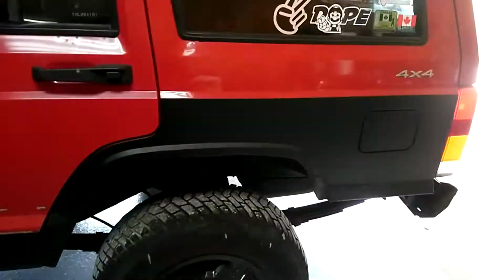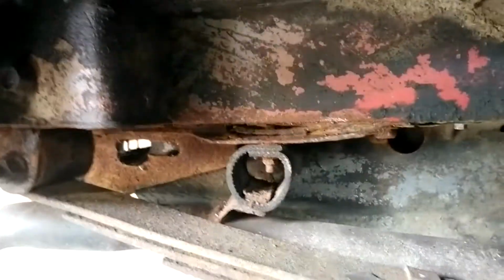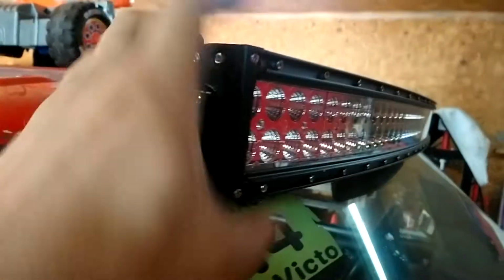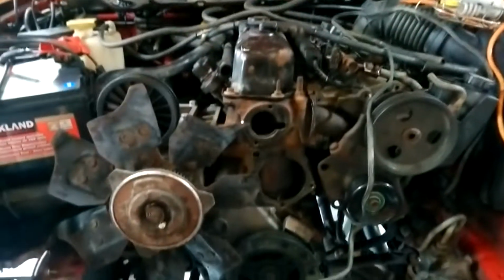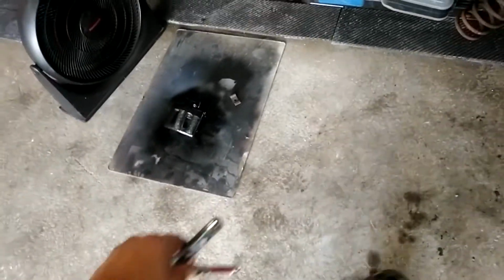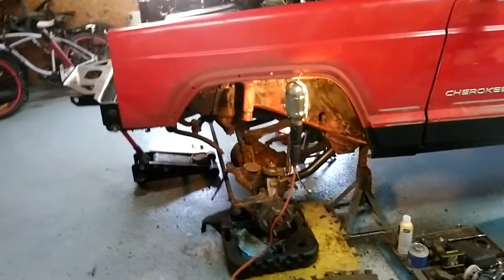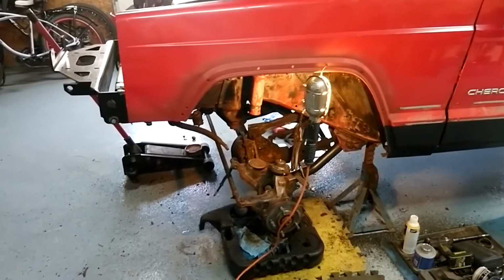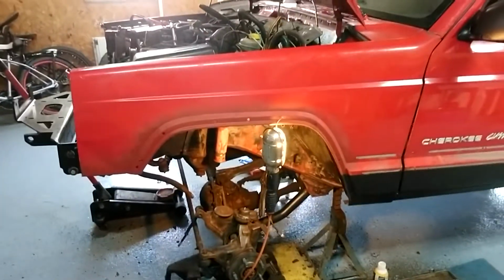UpDate for my Peeps new place !!!!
got my vary first garage am so pumped k20a2 is going to get some love this winter !